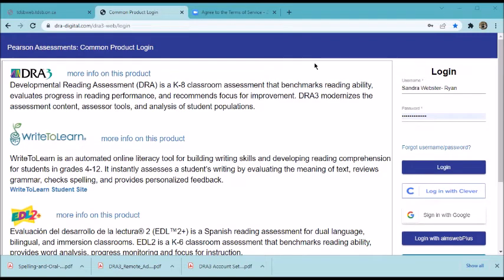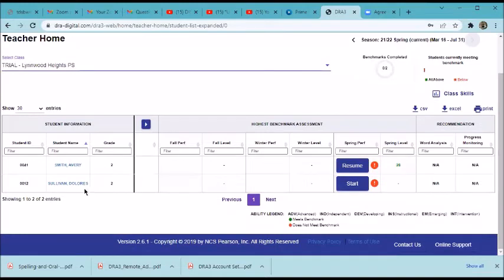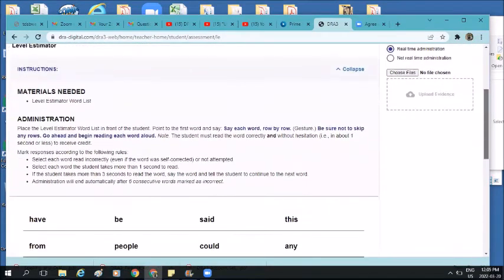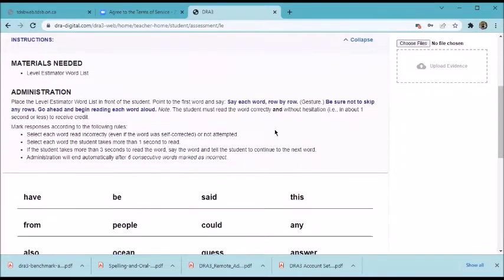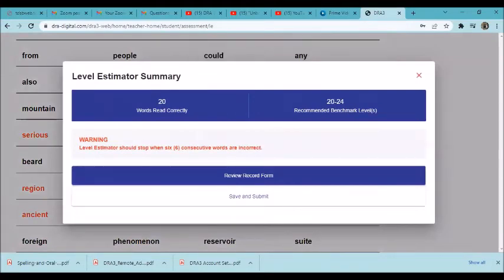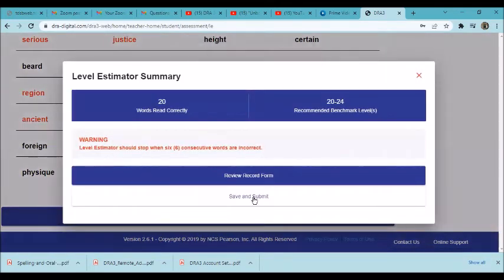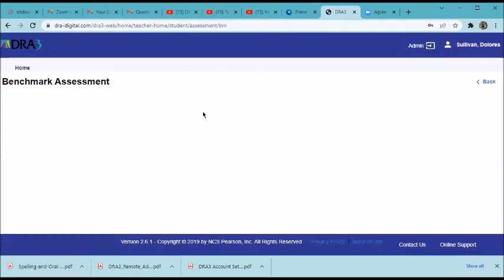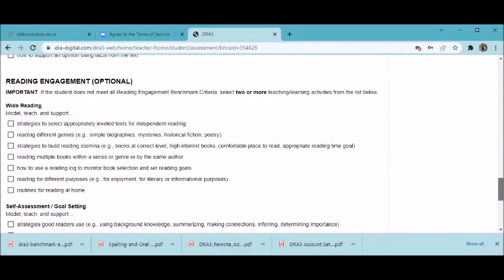DRA 3 LEVEL ESTIMATOR ONLINE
The Developmental Reading Assessment, DRA, 3rd Edition-2019. DRA 3 ONLINE PLATORM: ASSESS, RECORD, TRACK AND DEVELOP READING PROGRAMS K-3
Diagnostic Reading Assessment, 3rd Edition-2019. DRA3 Canadian (Print) Edition, Kindergarten to Grade 3.
The Developmental Reading Assessment, DRA3 is a  Reading Diagnostic Assessment that allows teachers to assess and analyze reading readiness, concepts of print and discrete reading skills and then provide effective instruction to improve students' reading skills and overall Literacy. The DRA3 also provides specific lessons to guide instruction and track students' progress over time.

The digital version of the Developmental Reading Assessment, DRA3 allows schools to track reading/literacy challenges, strengths and needs of individual students, groups of students and whole classes, as well as reading progress over time. All school administration and teachers with password protected access can easily view a students' profile/records.